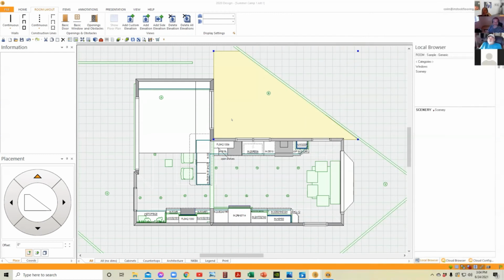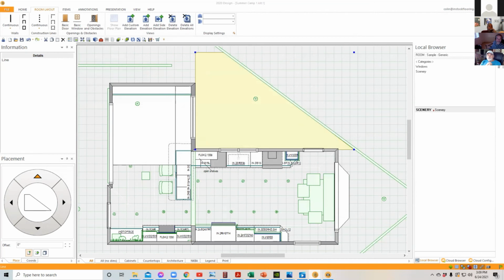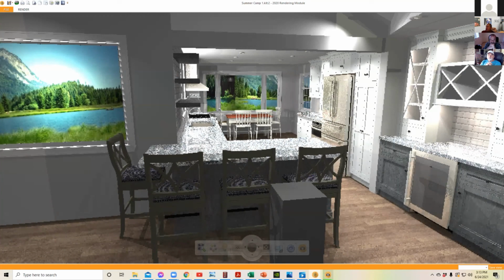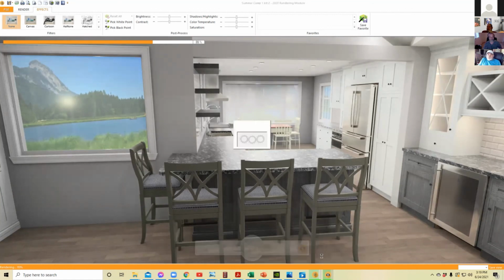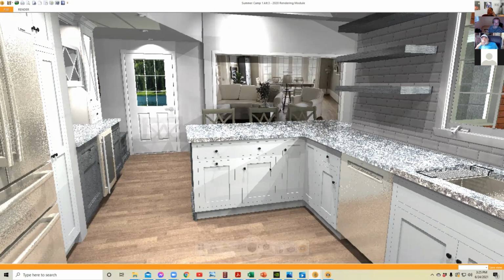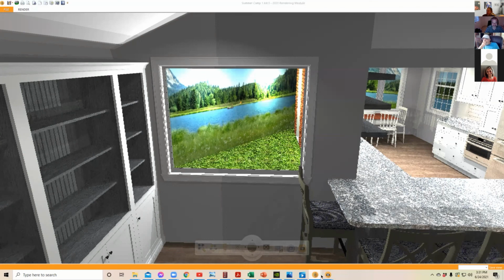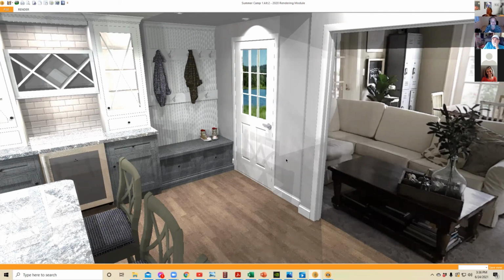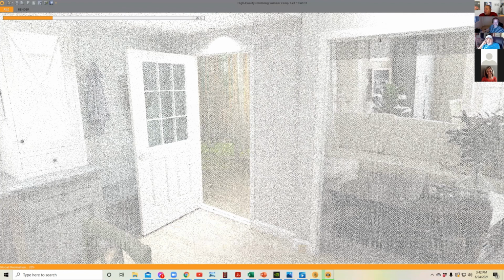Design PUGs Weekly Workshop-"Scenery"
This is an example of the Weekly Workshops we do for 2020 Design users in our Design PUGs Pro membership community. It gives some great tips for finding and using scenery in your renderings to make them that much more realistic.